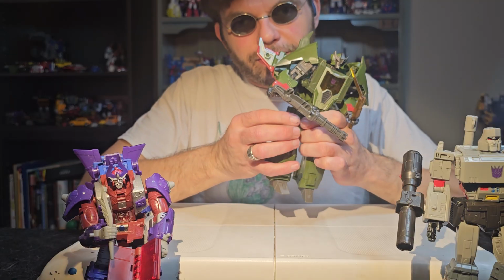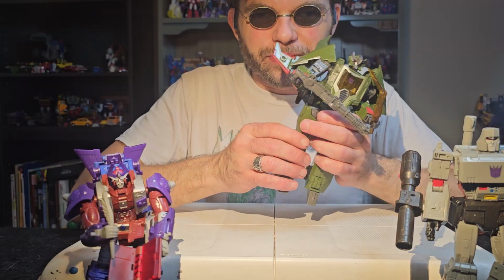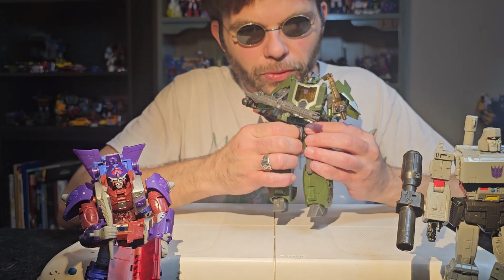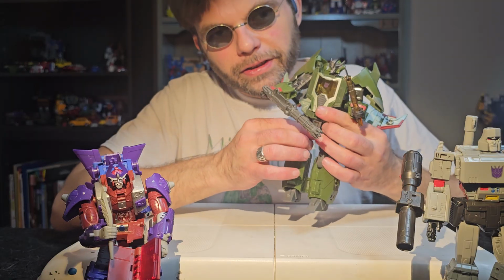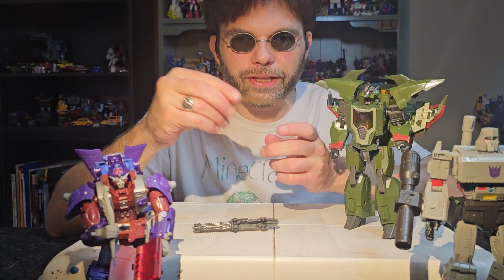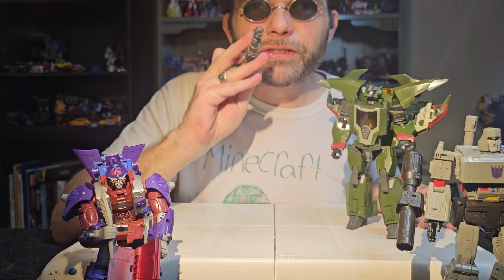Prime Sky-Quake: Cheaper than his moldmate get it now! MtMtE R-363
Today I will review the robot mode for Legacy Evolution Prime Universe Leader Class Skyquake. I disscuss his pros and cons from the blind perspective. I end the video by giving Kream da Cat a treat. So sit back and enjoy and please have a great day and share!